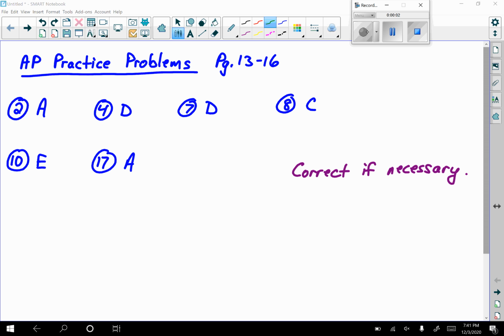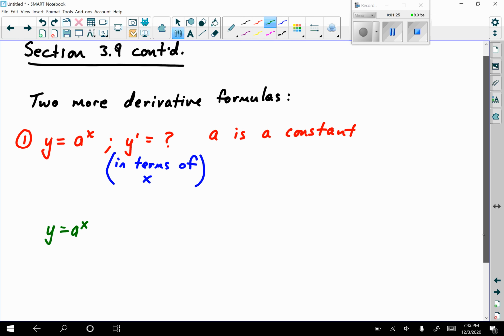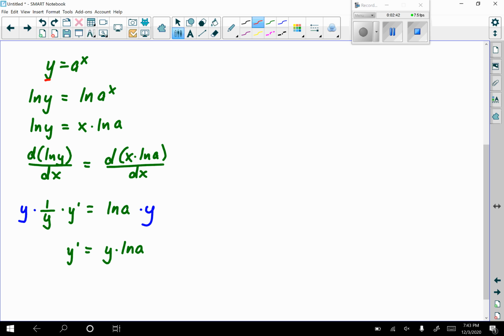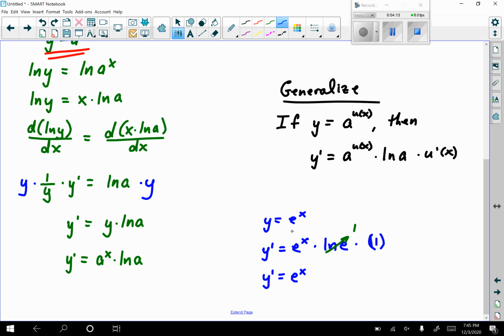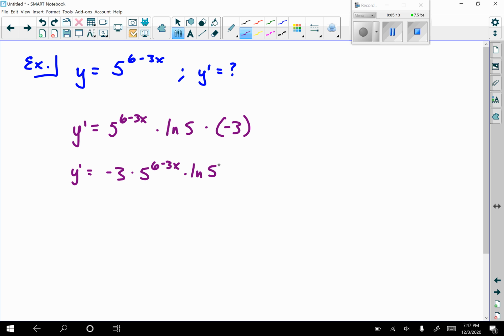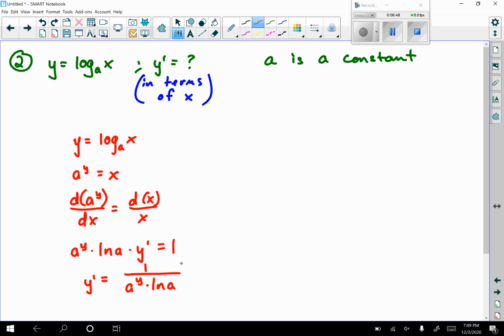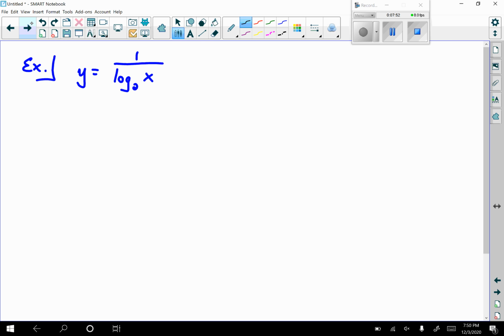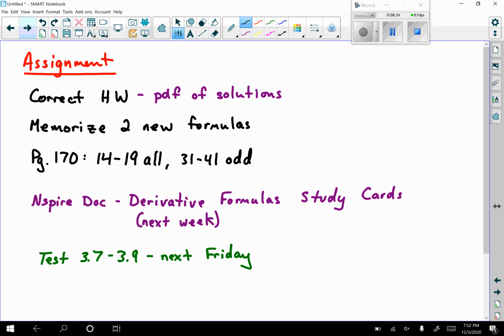Dec 4 AP Calculus Notes and Assignment